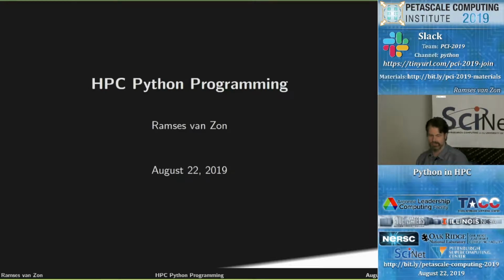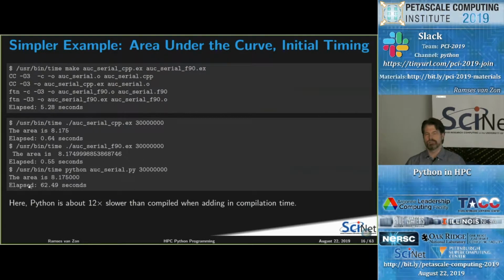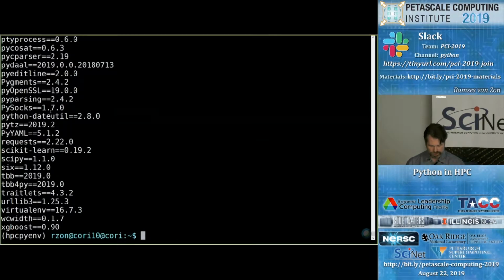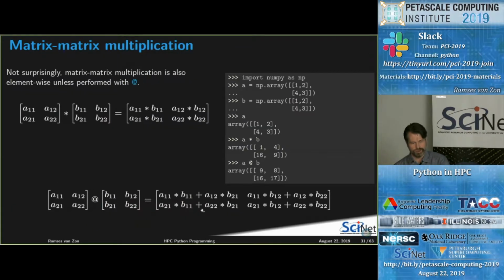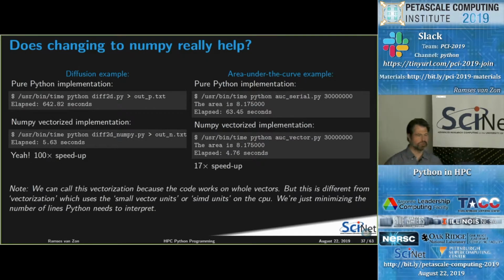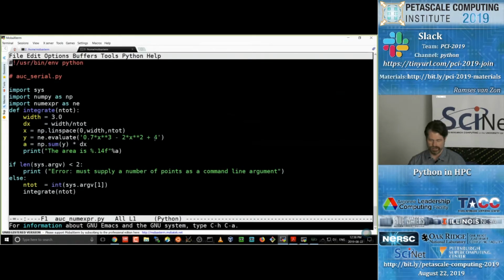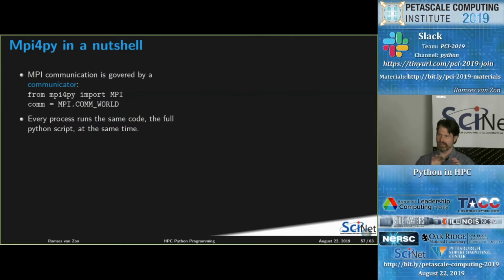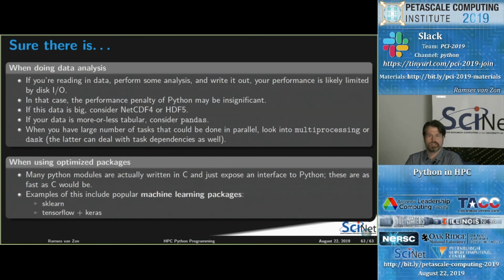PCI 2019: Python in HPC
Session: Python in HPC.
Speaker Ramses van Zon.